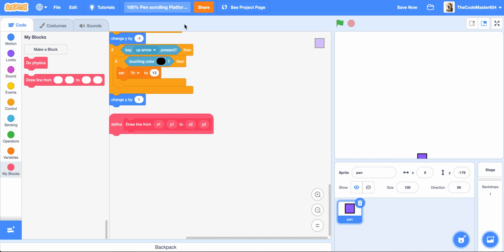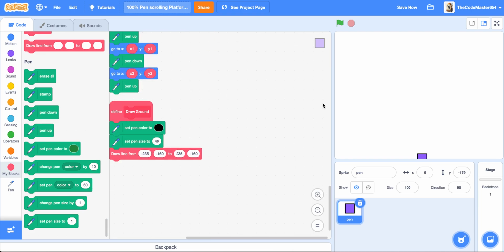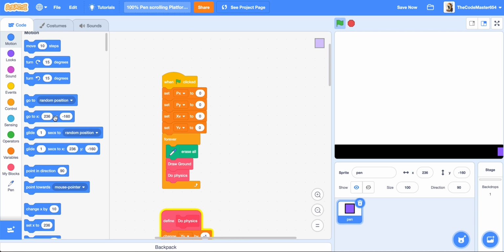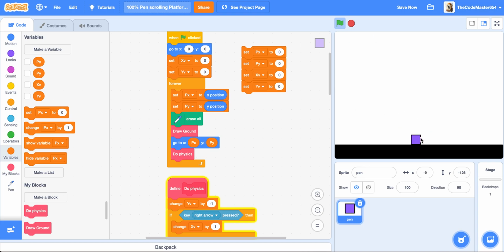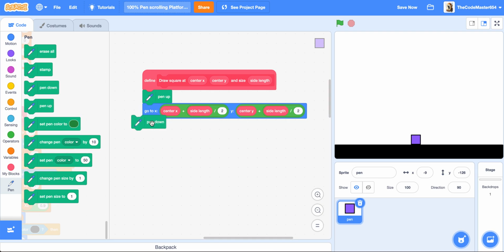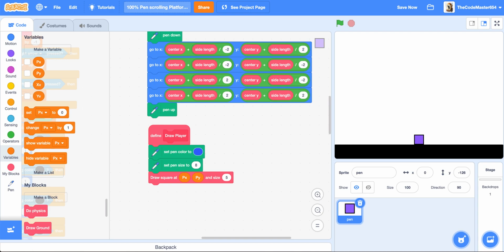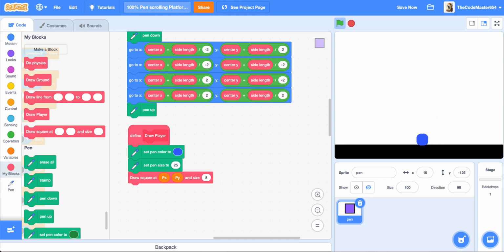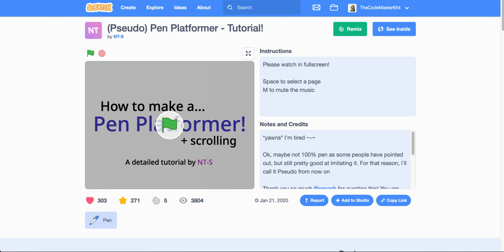100% Pen scrolling platformer tutorial part 1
Hey guys! Welcome to my pen platformer tutorial. I am using as a reference.
-TheCodeMaster654